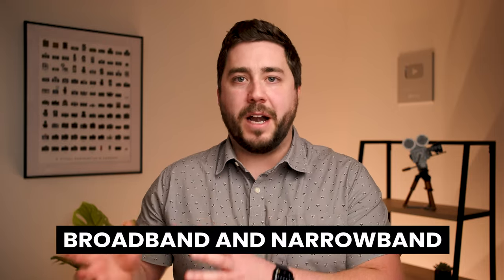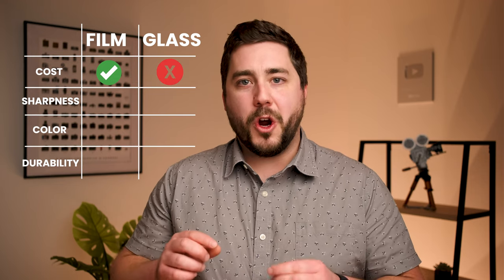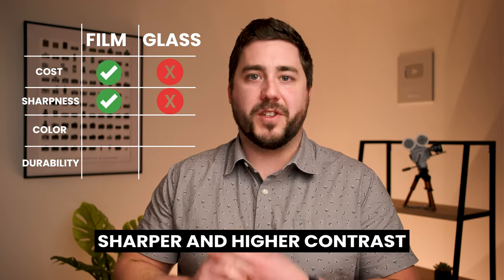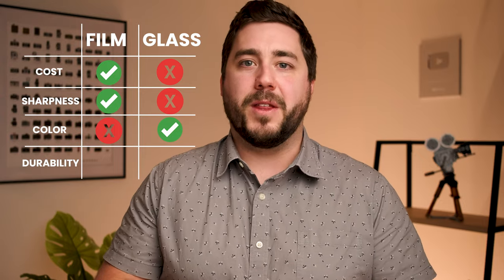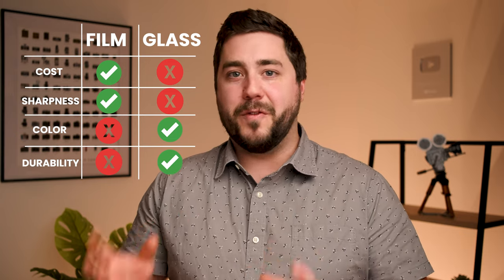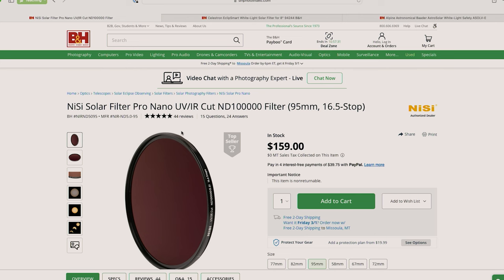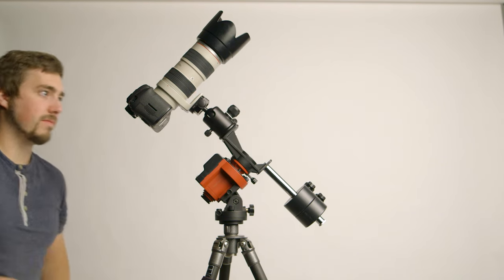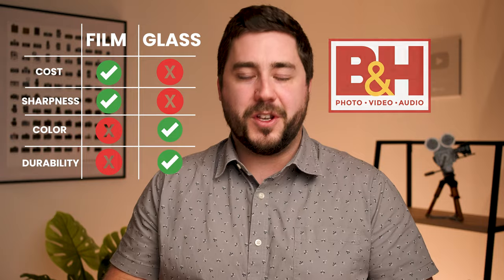Best Filters for the ECLIPSE: Glass vs. Solar Film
In this video we explore the key differences between Glass and solar Film filters as well as going over which one is right for you.

Sheets of Film
Sky Tracker

CHAPTERS
00:00 - Intro
01:08 - Budget
01:51 - Sharpness and contrast
02:25 - Color accuracy
03:02 - Durability
05:11 - Sky tracker
05:48 - Best overall?
06:41 - Intervalometers
07:24 - Outro

Mailing Address (for product reviews):
301 Expressway
Missoula, MT 59808
USA